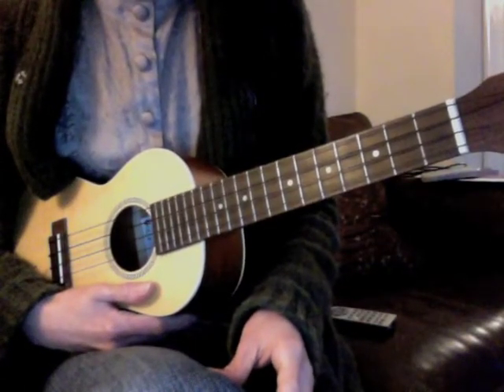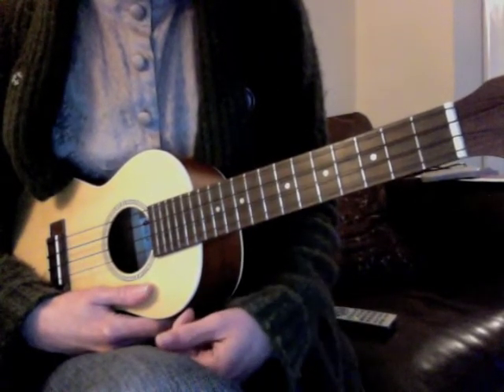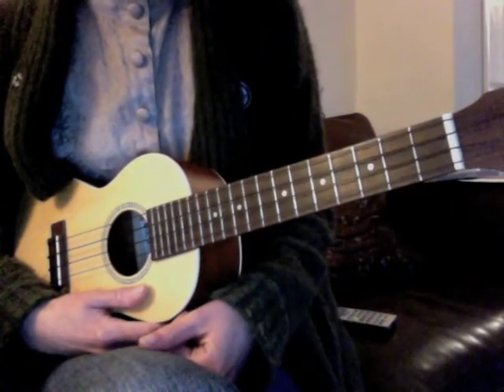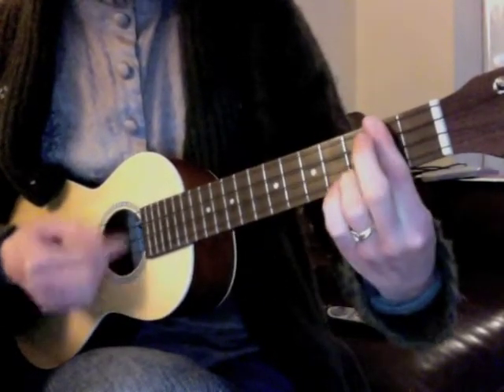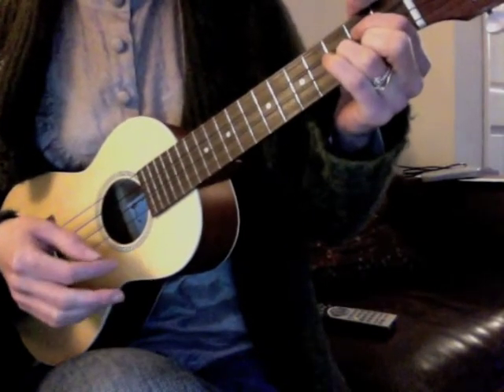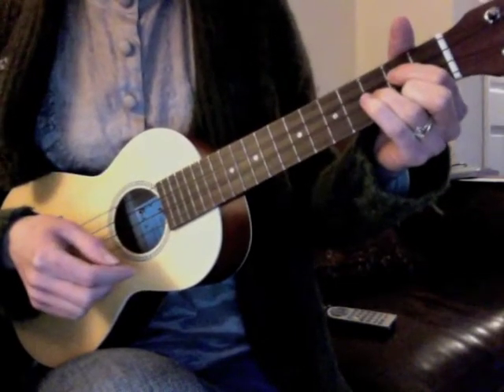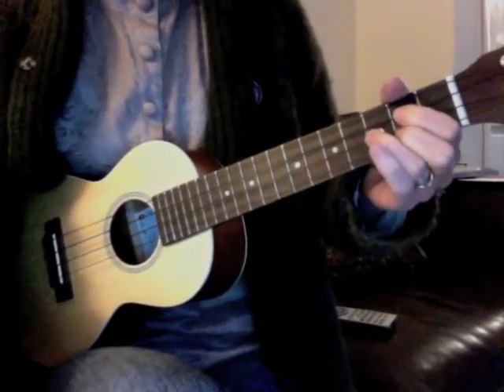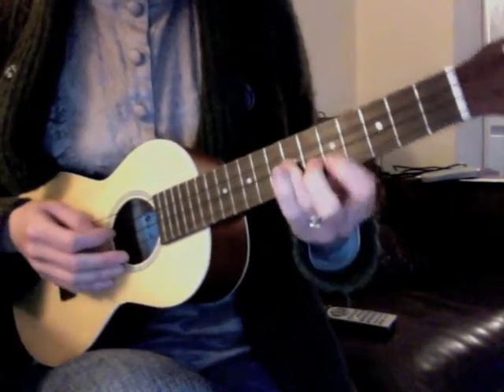Jambalaya - Otley Ukulele Orchestra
For those of you who requested this Hank Williams/Carpenters classic - although there is a new chord! D7! if you missed the Bank Holiday meeting use the sheet music (which you can find to follow the picking part and the chord diagrams - today we played the tab as an introduction and it sounded great!